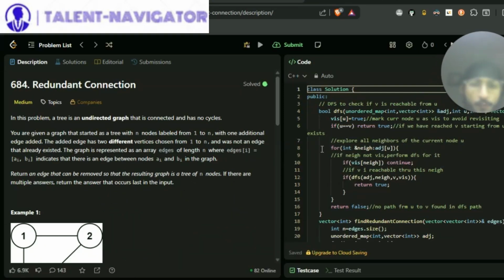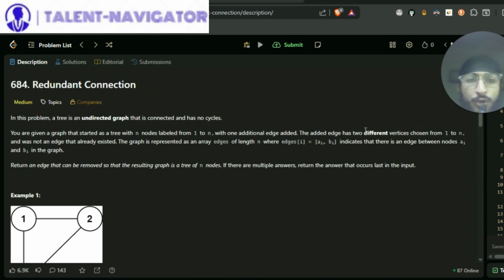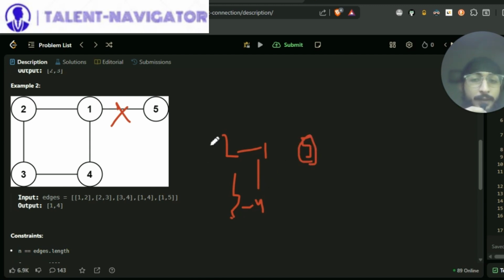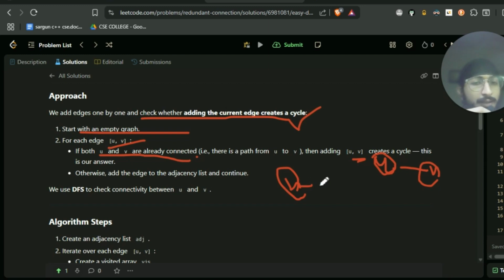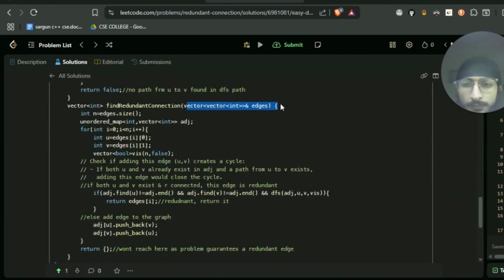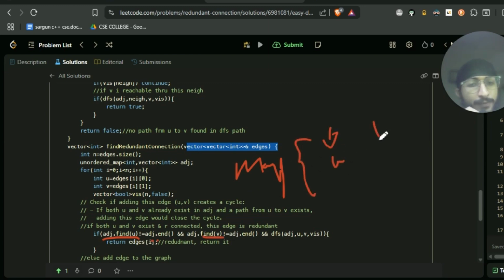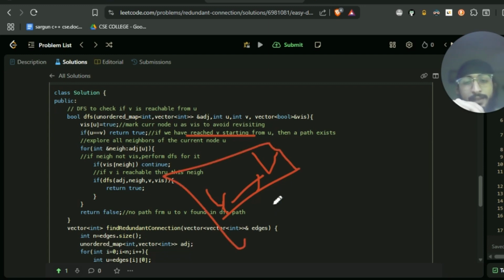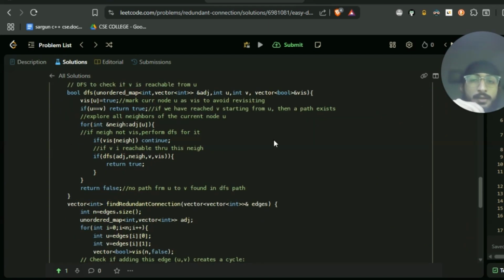Understanding and Solving the Redundant Connection Problem in Graph Leetcode Medium Problem 684